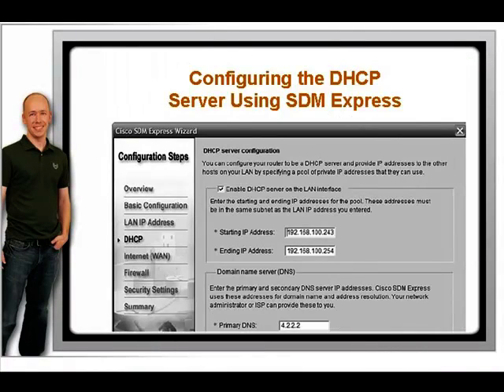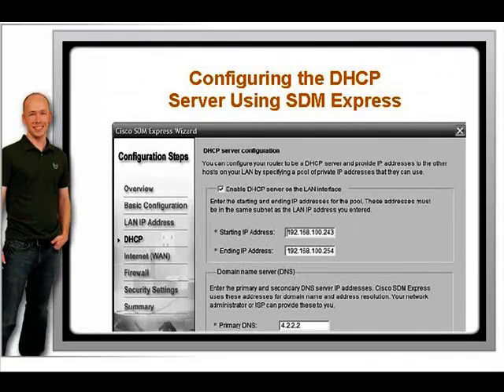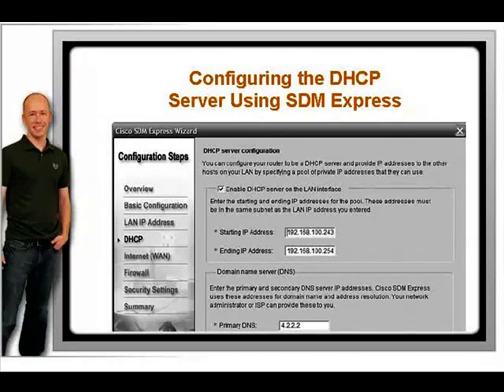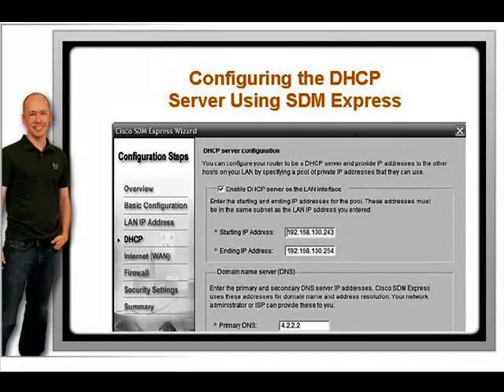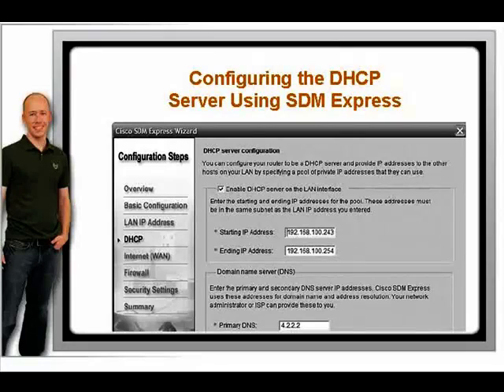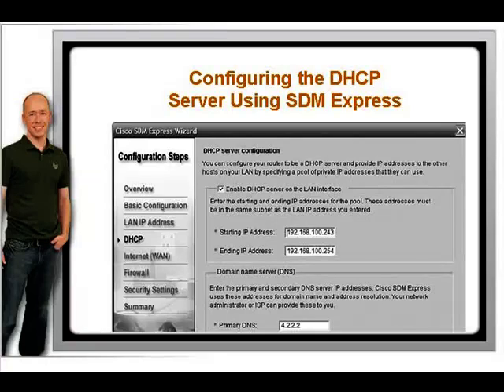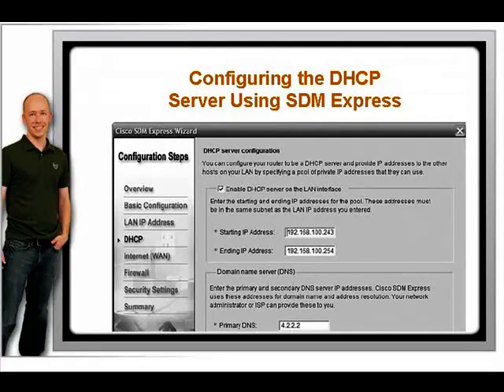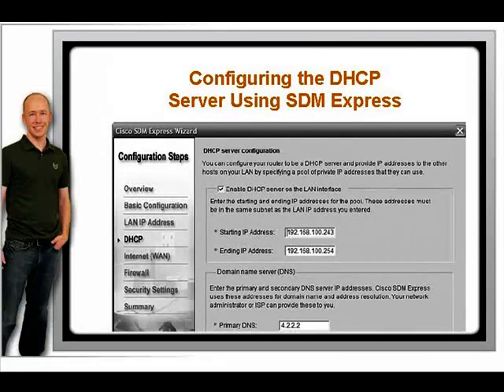CCNA - Learn Everything You Need to Know About DHCP Server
REVEALED for CCNA - Inner Workings of a
DHCP Server. Pass Your CCENT or CCNA Exam by mastering DHCP Server.